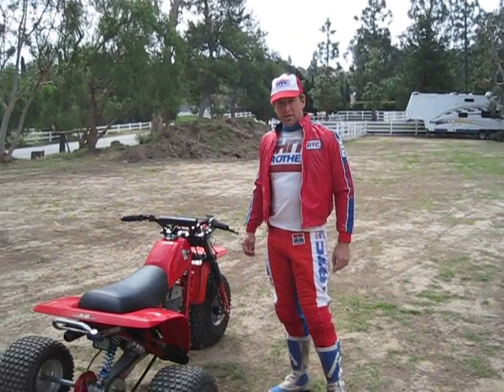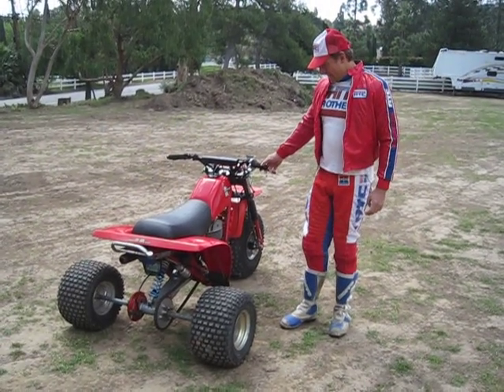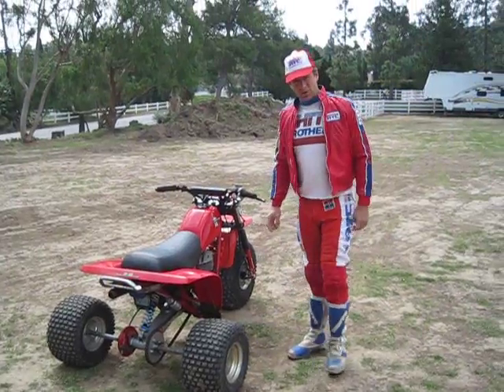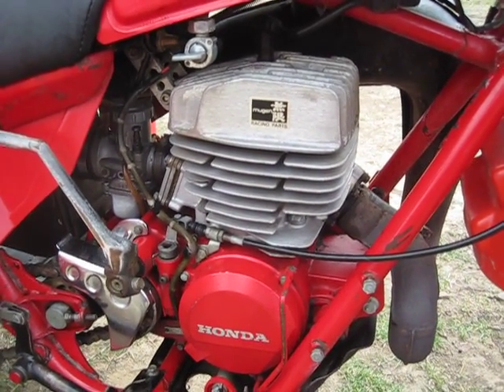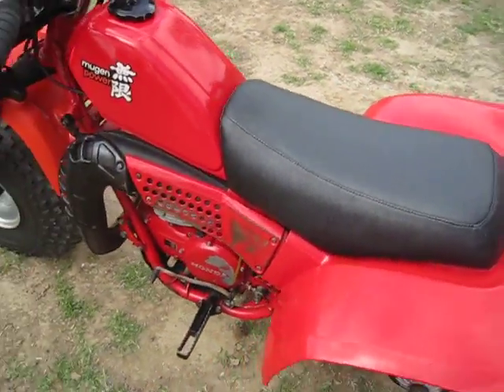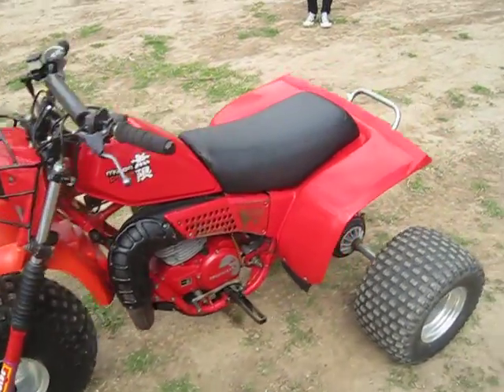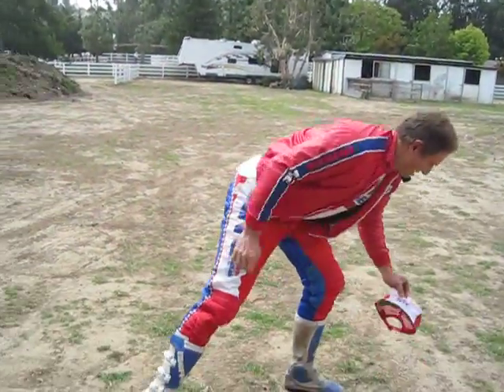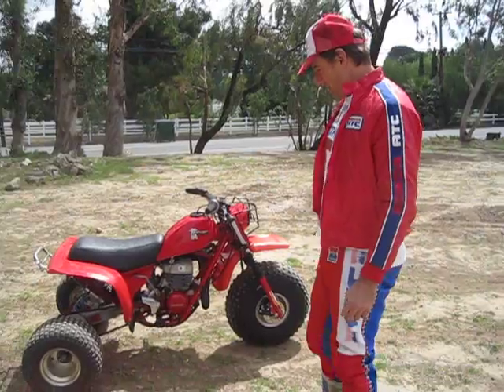Honda Mugen ME 360 ATC 250R TRX250R TRX ATC250R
Here is a cool video clip of my pristine 1981 Honda Mugen ME 360 ATC 250R, and me decked out in my era specific vintage ATC Hondaline garb.  Enjoy!